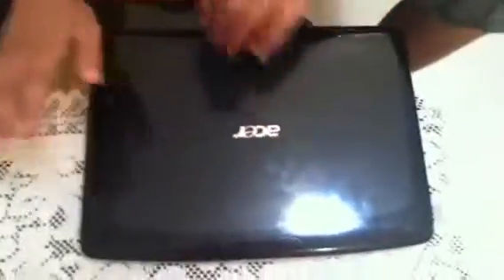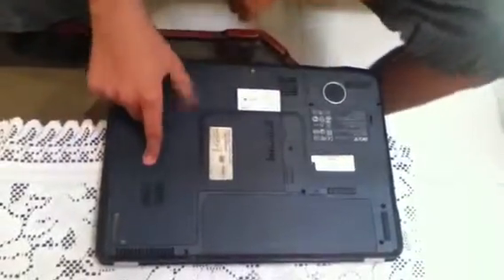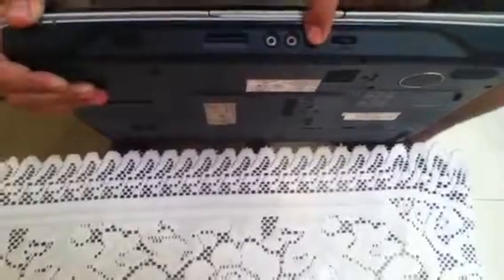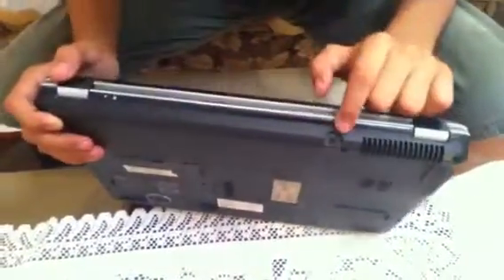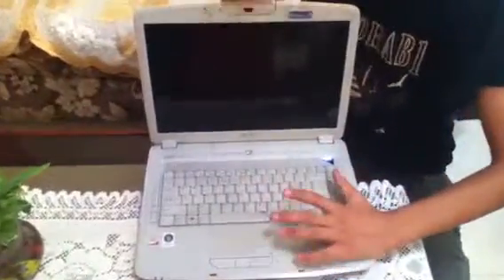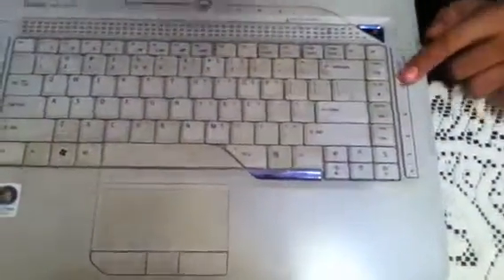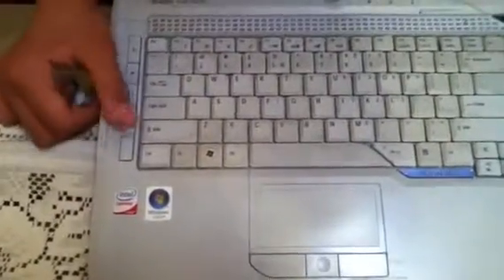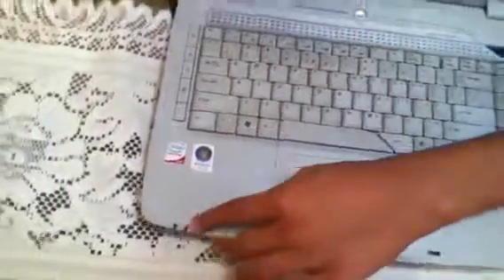Acer aspire 5920 review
It is an old laptop but is good